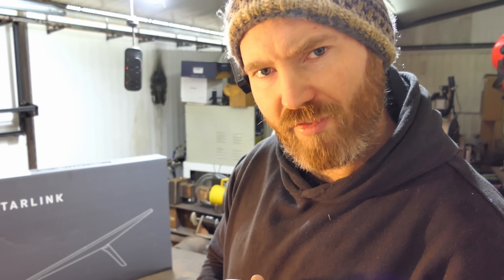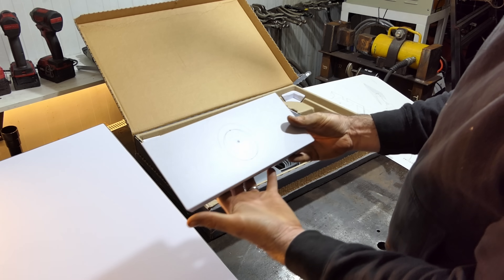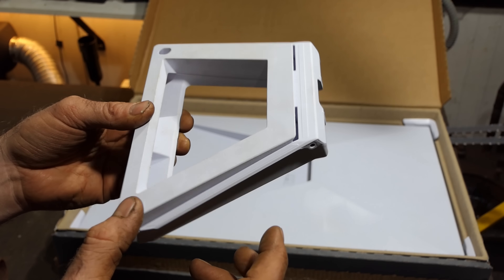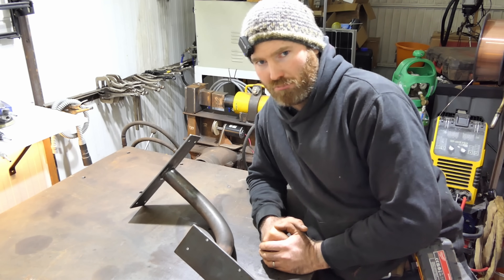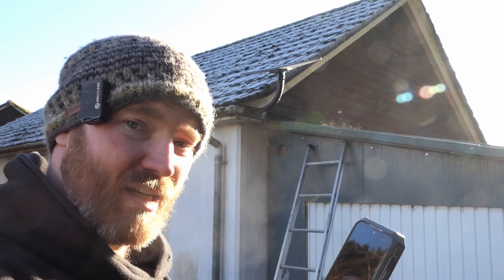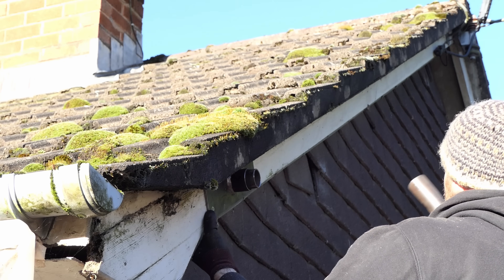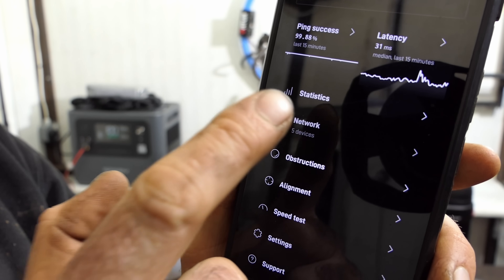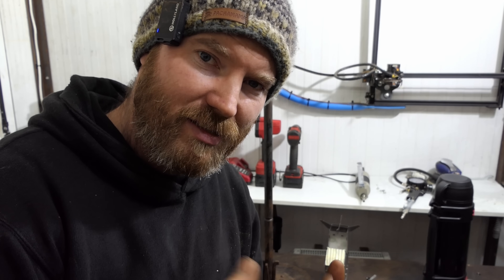I bought UK Starlink internet... I'm shocked!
The winner of the raffle will be notified by Raffall or myself via email and on the Raffall website, never answer to messages on social media as they maybe scammers.

*Overview*
In this episode I'm testing UK Strarlink fast off-grid internet. I run through the installation and potential problems as well as making my own bracket and making lots of mistakes so you don't have to.

*My Ulefone Power Armor 18T Thermal Imaging 5G Rugged Smartphone*

*My designs/comissioning*